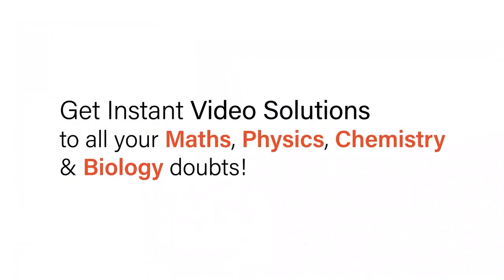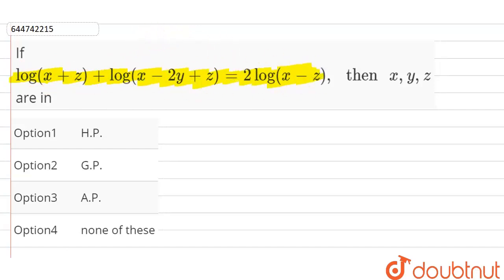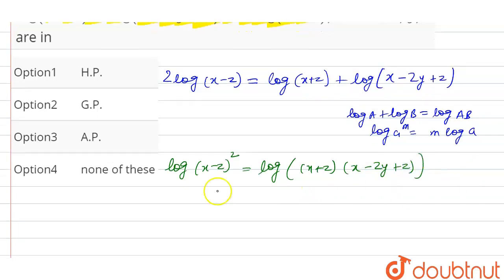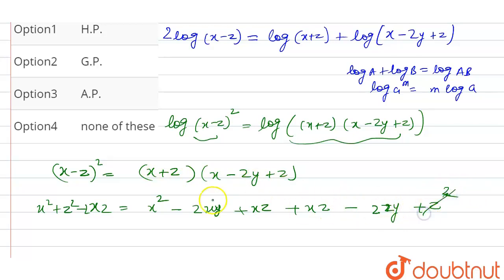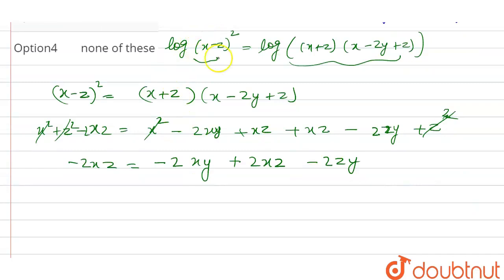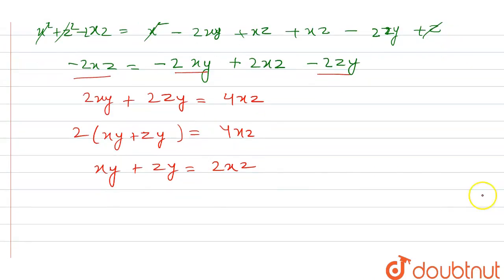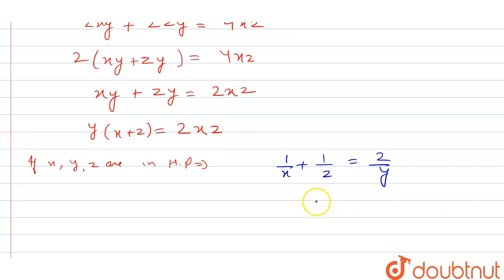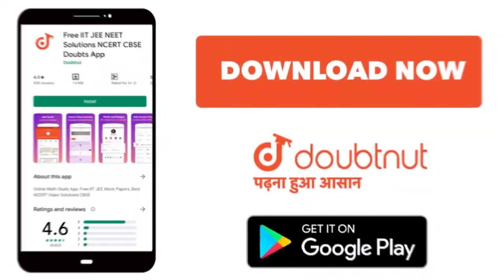If log(x+z)+log(x-2y+z)=2log(x-z), then x,y,z are in | 11 | SEQUENCES AND SERIES | MATHS | OBJE...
If log(x+z)+log(x-2y+z)=2log(x-z), then x,y,z are in
Class: 11
Subject: MATHS
Chapter: SEQUENCES AND SERIES
Board:IIT JEE

👉 Have Any Query? Ask Us.